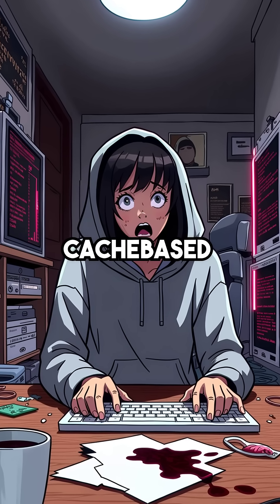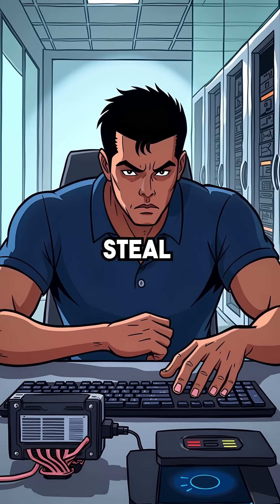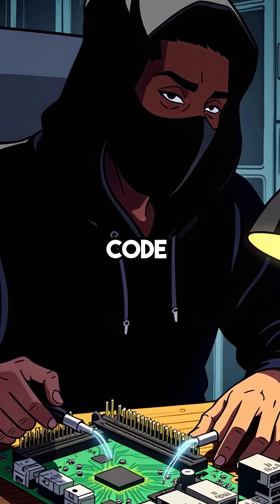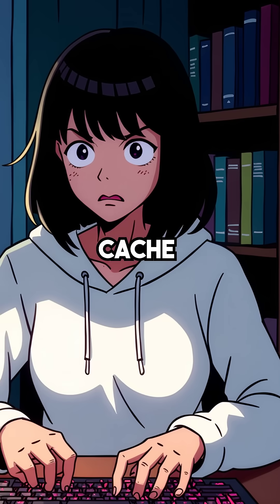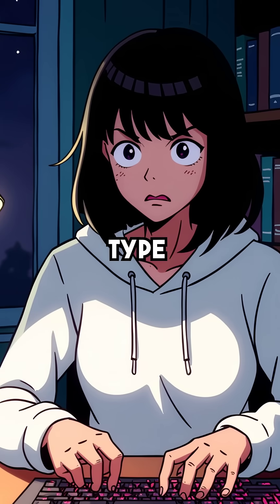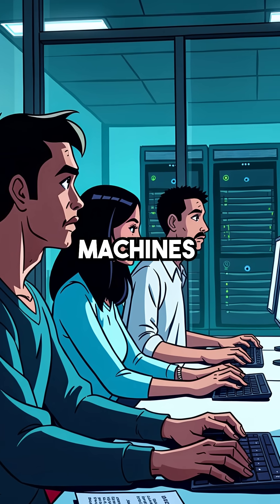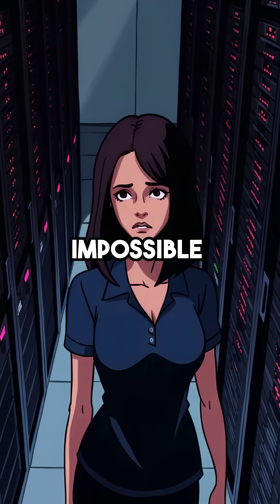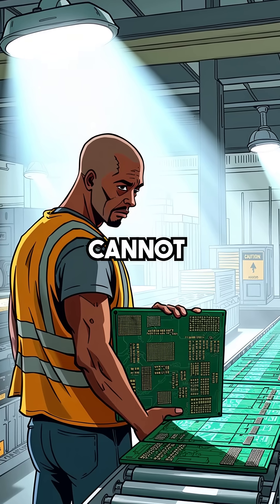5 Cache Attacks That Steal Your Data (You Had No Idea)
your cpu is leaking everything 💀